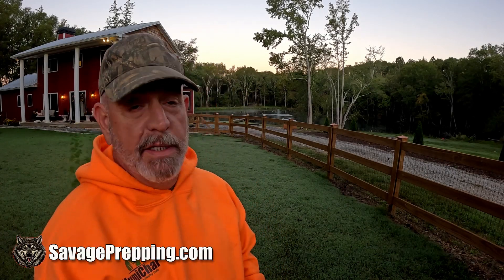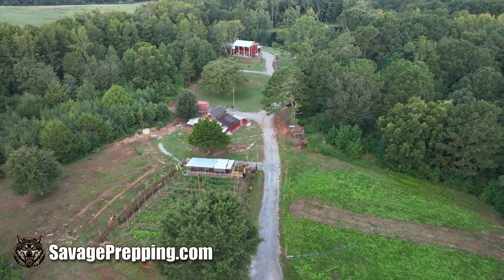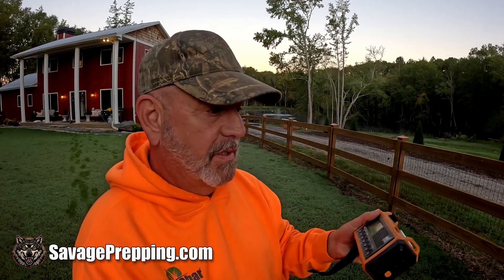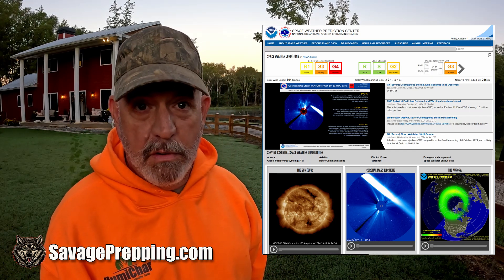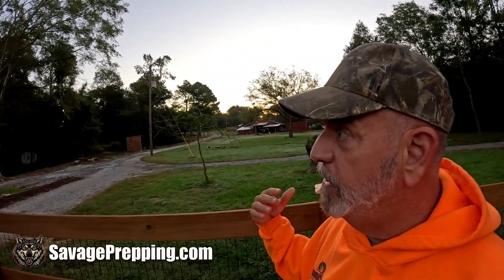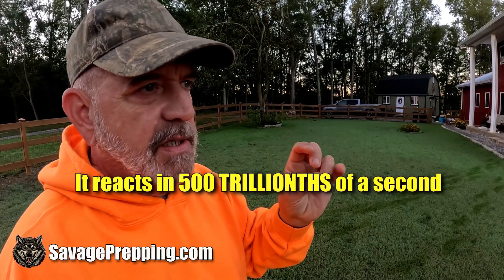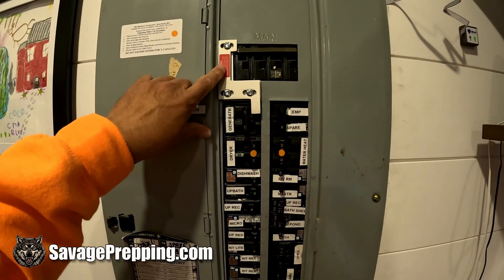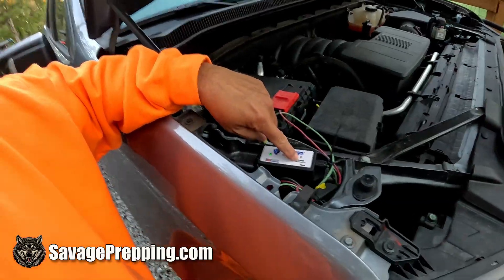EMP Lightning Solar Flares Whole Home Protection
Doc goes over protecting your whole home from energy spikes related to lighting, EMPs, and solar flares.  The product is fairly simple to install and could you thousands in repair costs from lighting strikes.